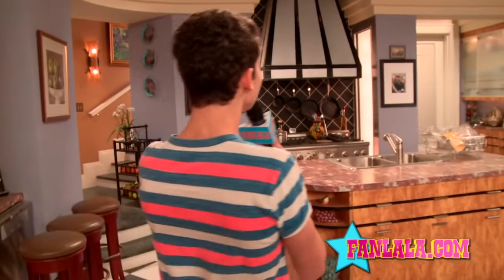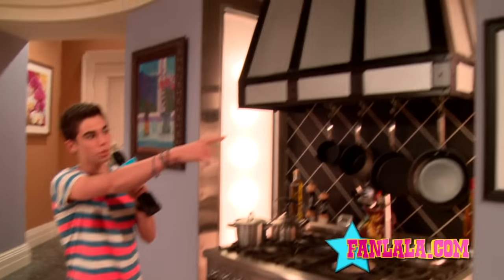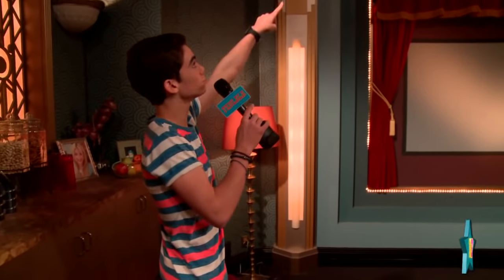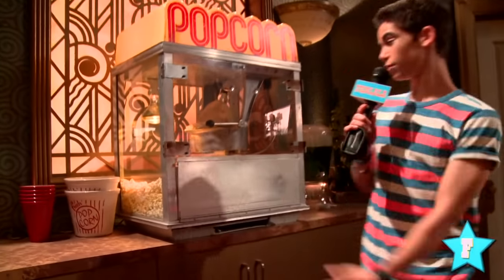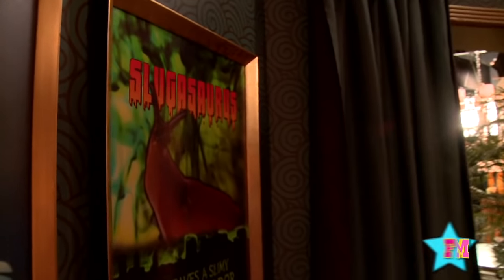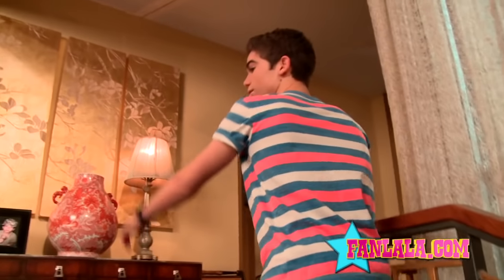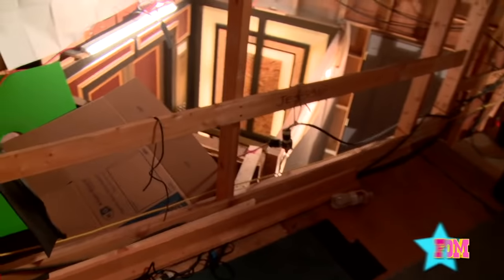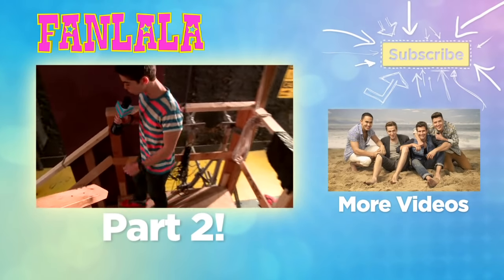Behind The Scenes of the "Jessie" Set with Cameron Boyce! Part 1 | We Miss You!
Part 1. Cameron Boyce takes us on a tour of the "Jessie" set! Get a behind the scenes looks of what you don't get to see on T.V!  Are you excited for season 4 of "Jessie"?